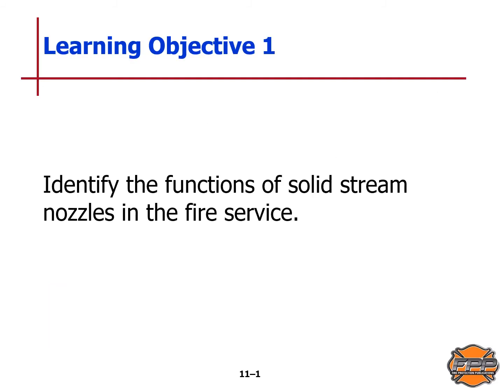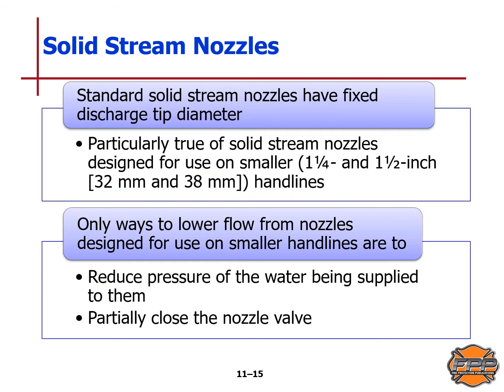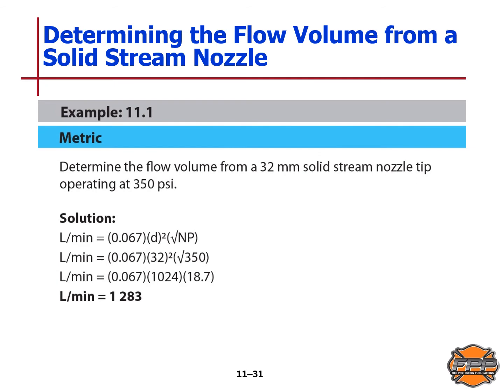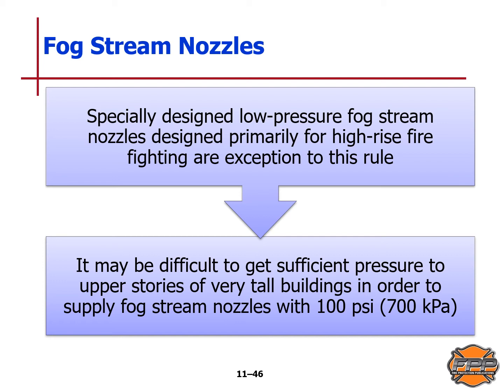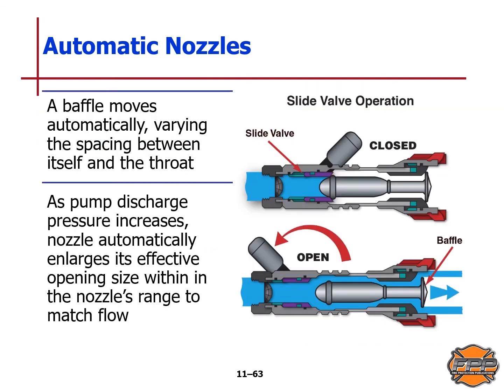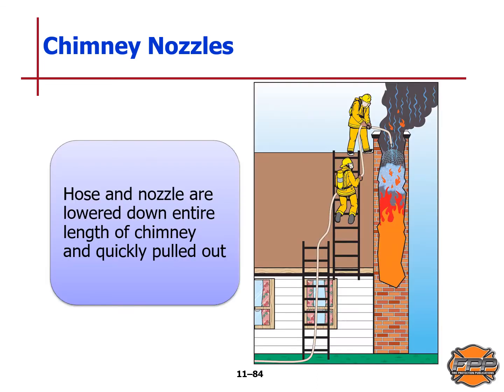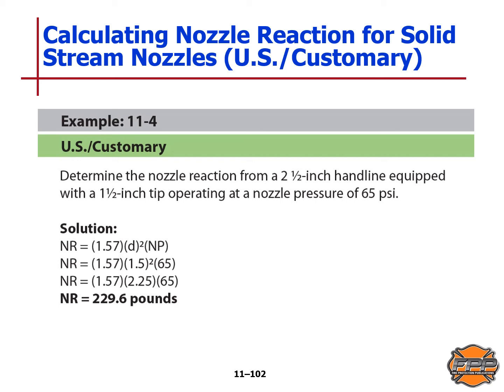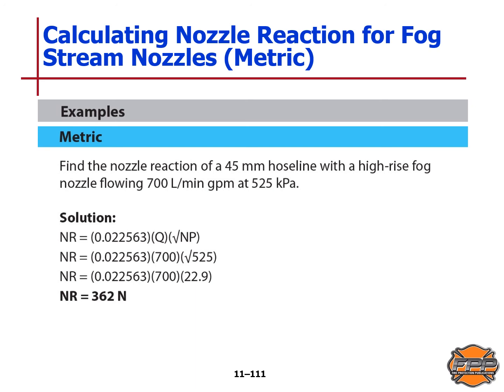Chapter 11 Lecture on Fire Hose Nozzles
After completing this lesson, the student shall be able to identify the functions of solid stream, fog, and broken stream nozzles, as well as demonstrate how to calculate nozzle pressure and reaction in various types of nozzles.